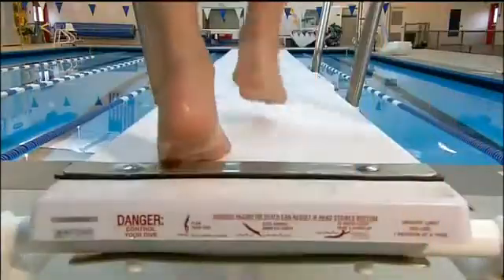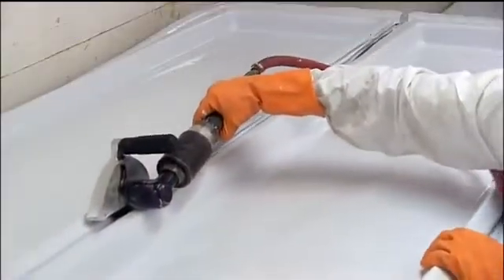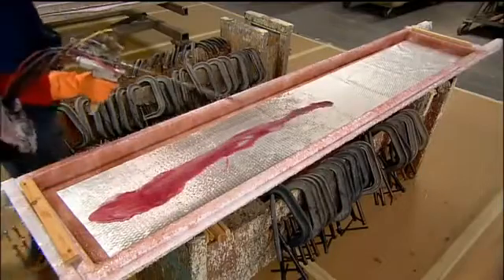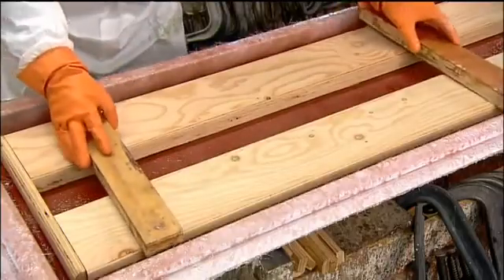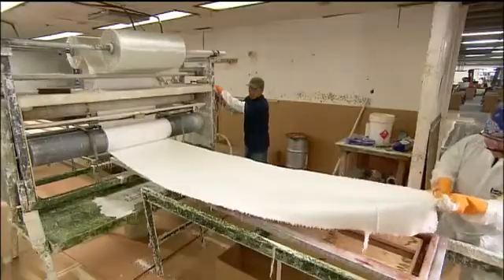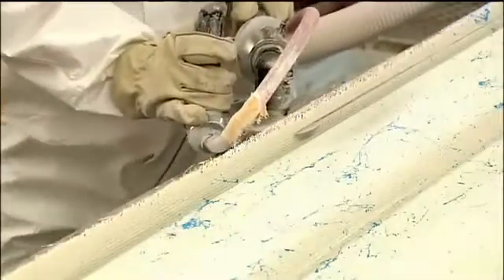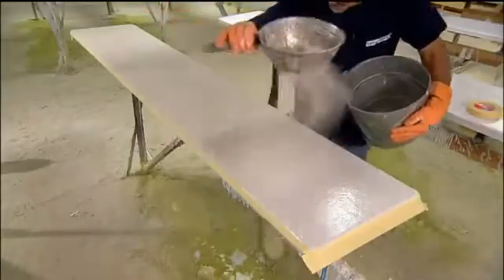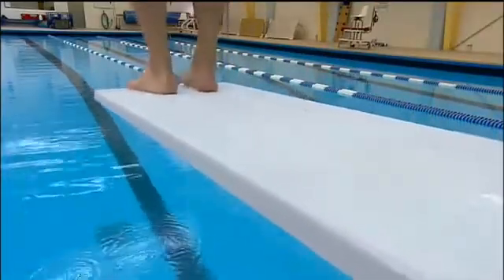S R Smith Diving Boards - How They are Made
Watch the diving board manufacturing process used by S r Smith